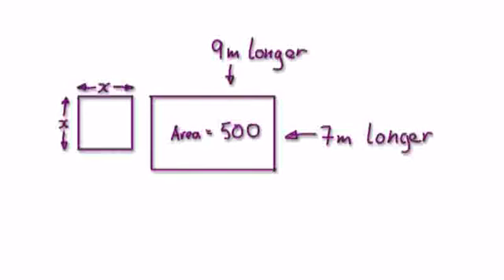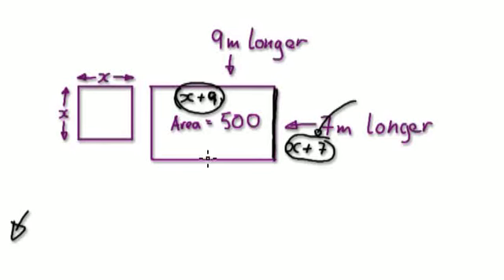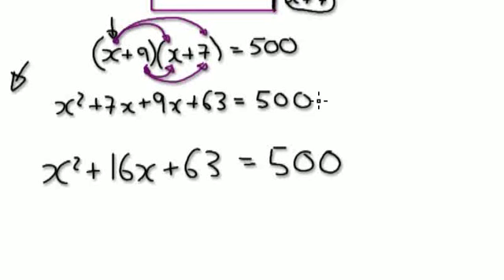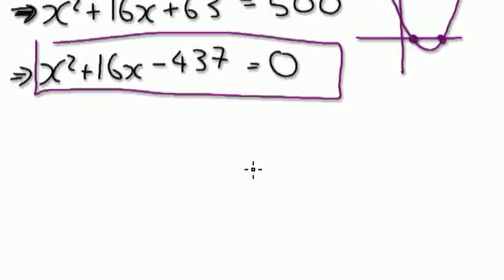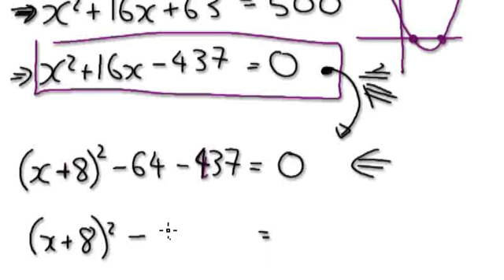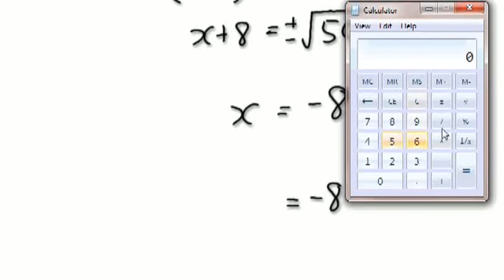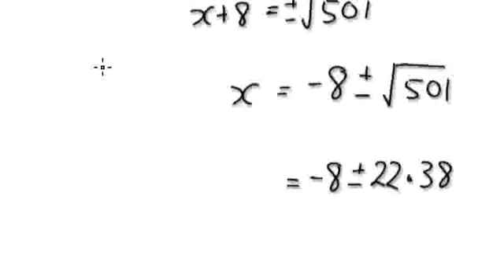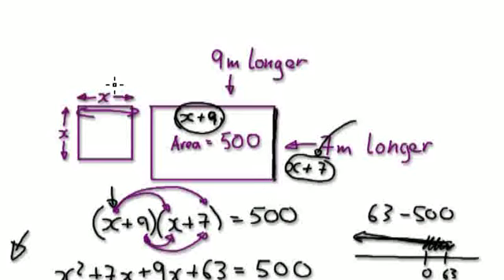Video 735 - Application of Quadratic Equation - Practice 1